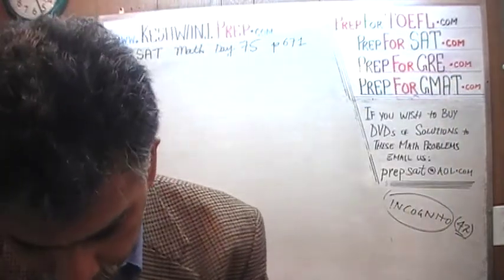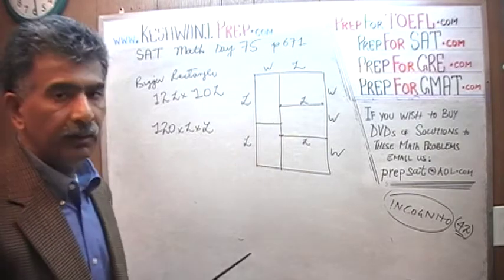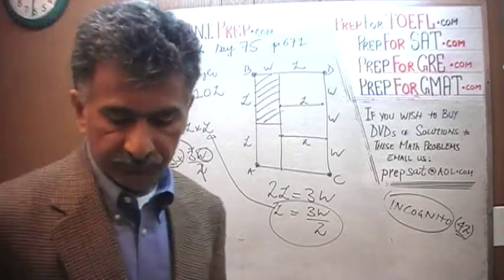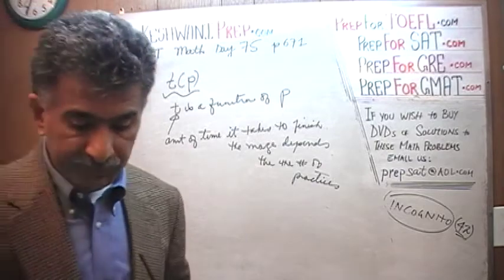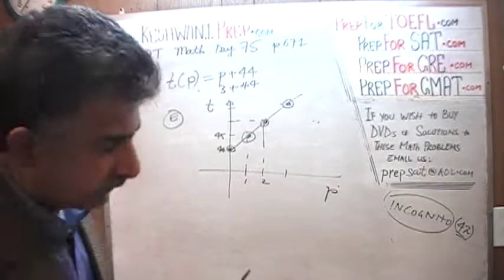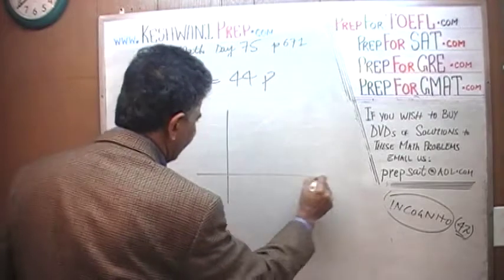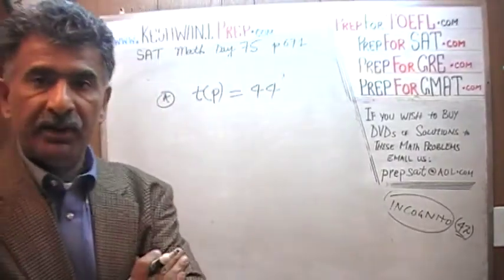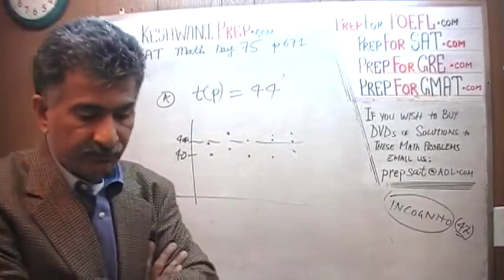SAT Math Day 75 p671 Official Study Guide - Prep Tutor via Skype - SAT, GRE, GMAT and TOEFL